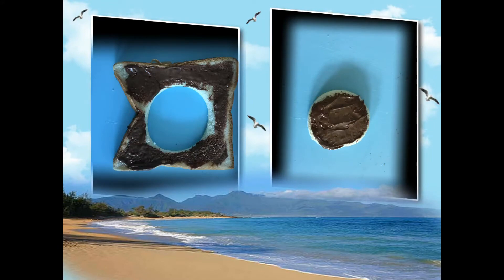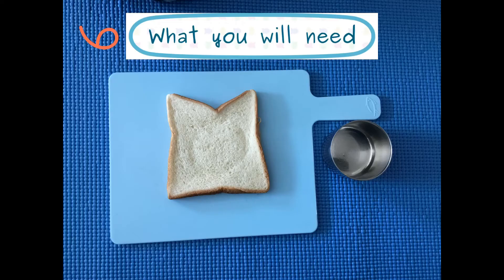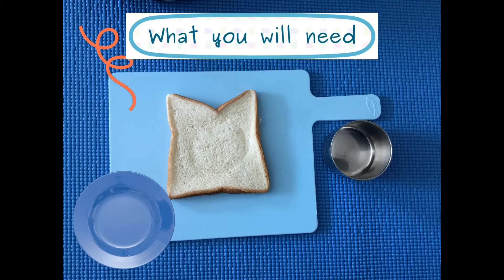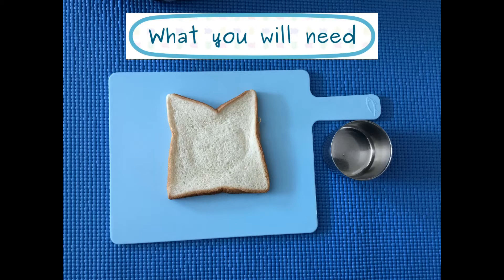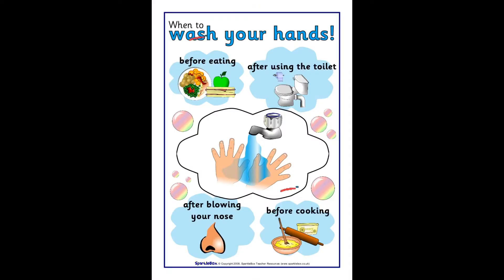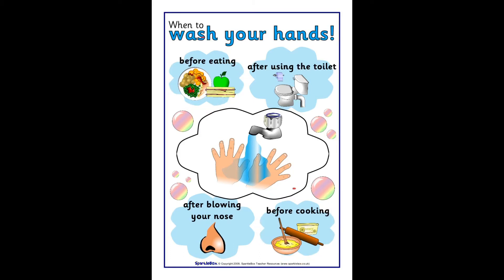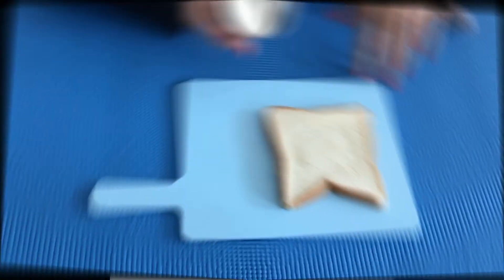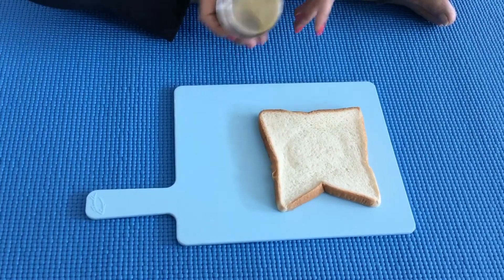Montessori inspired lesson What is a lake and an island ?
An introduction to landforms and waterforms for preschool followed by an activity to define a lake and an island.